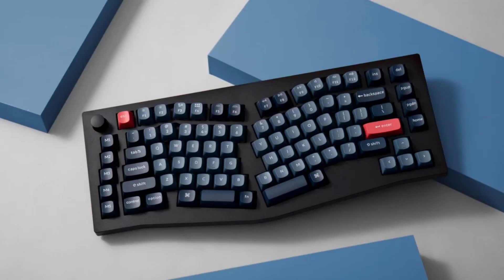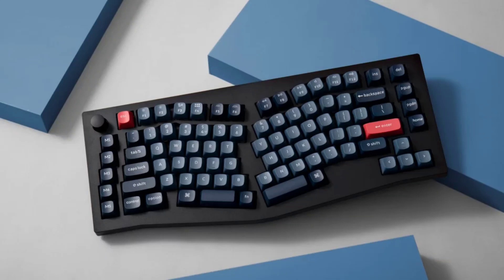Keychron launches V10 Max mechanical keyboard with Gasket, Gateron Jupiter switches & more.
Keychron, a well-known manufacturer of mechanical keyboards, has launched its latest premium offering, the Keychron V10 Max in the Chinese market. The keyboard is priced at 498 Yuan.